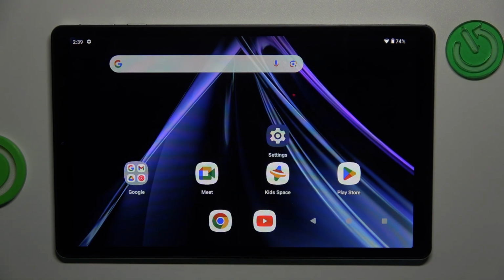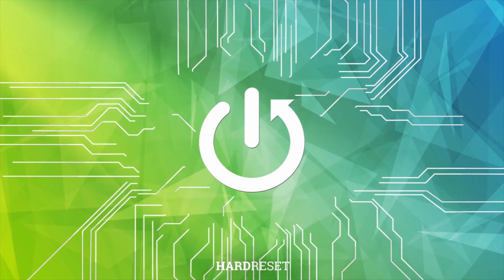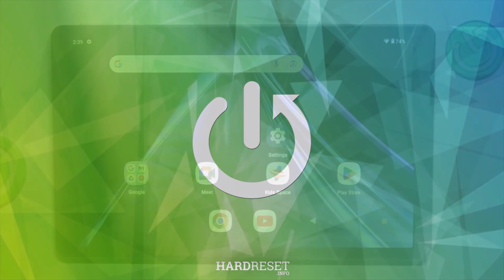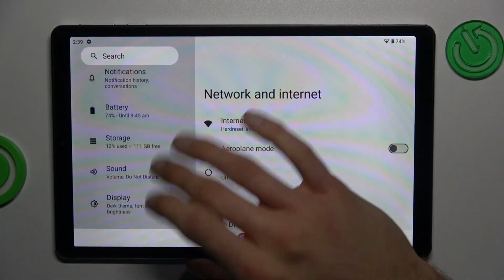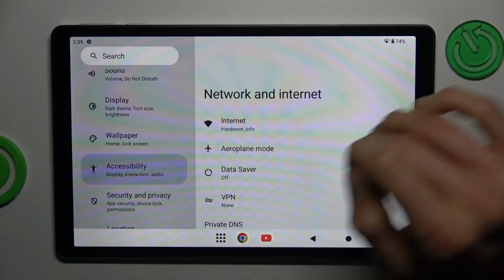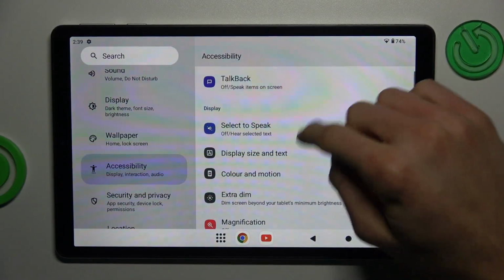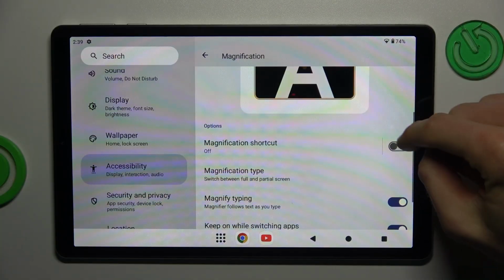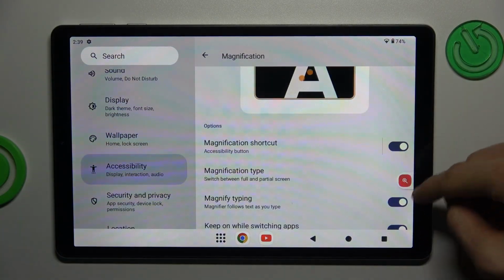How to Use the Magnification Shortcut in ACER Iconia Tab M10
In this video, we’ll show you how to enable, disable, and use the magnification feature on the ACER Iconia Tab M10. Learn how to zoom in on specific areas of the screen for better visibility and navigate using magnification gestures. A step-by-step guide to enhance accessibility on your tablet.

How to enable the magnification shortcut on ACER Iconia Tab M10? How to turn off the magnification icon in ACER Iconia Tab M10? How to manage the magnification feature in ACER Iconia Tab M10?